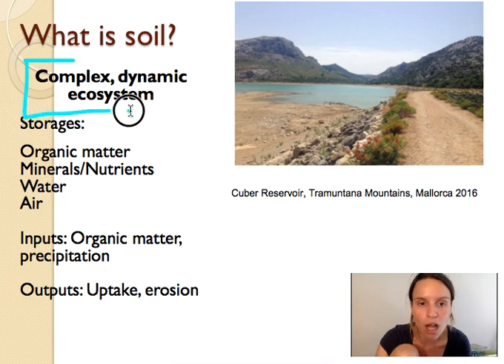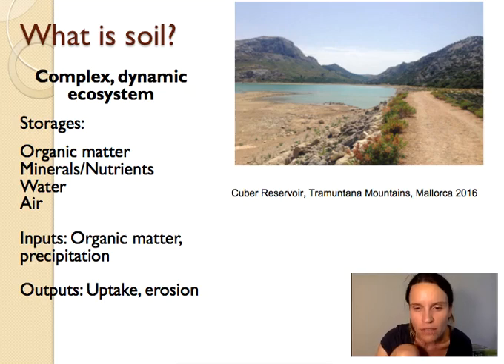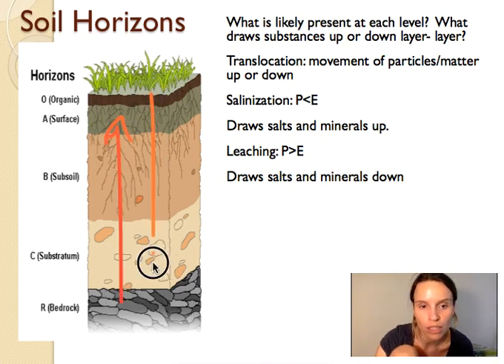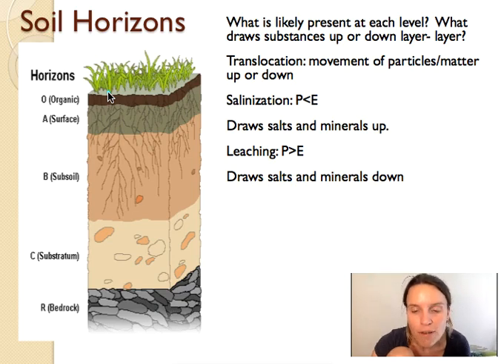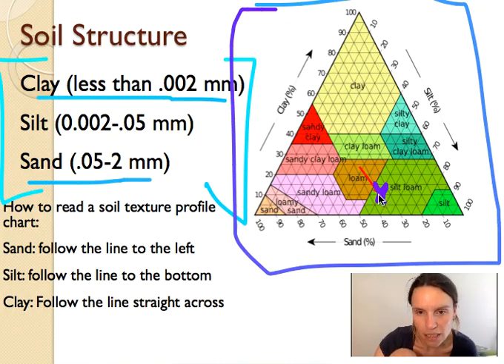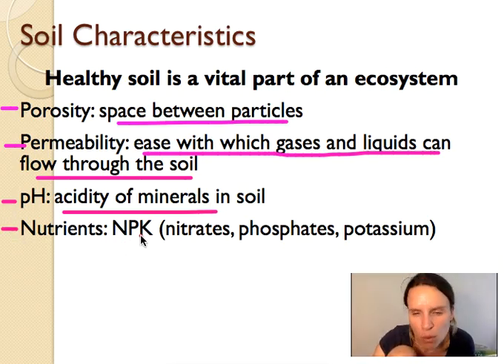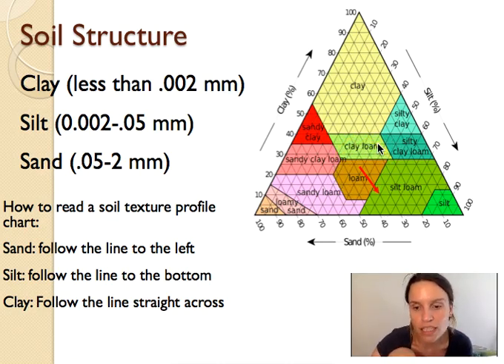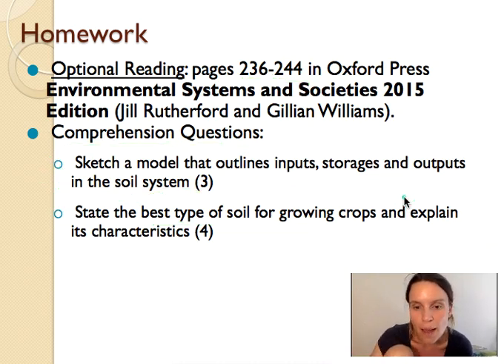23 Intro to Soil